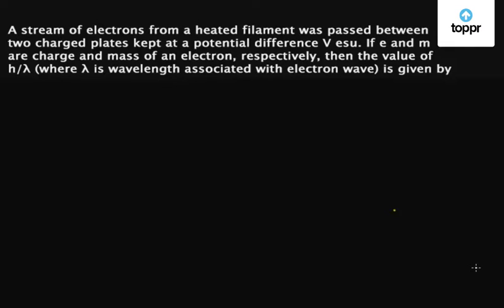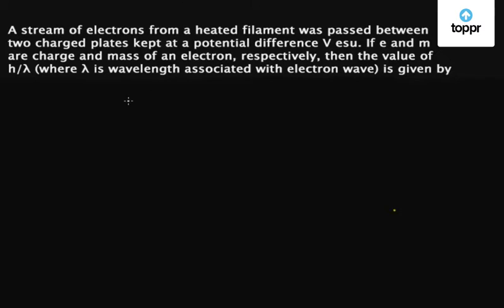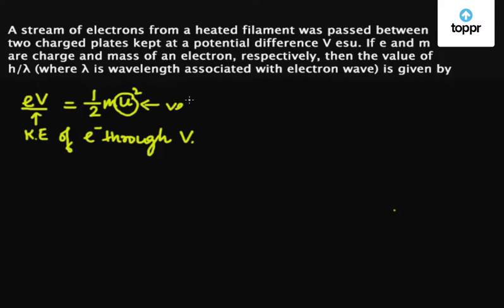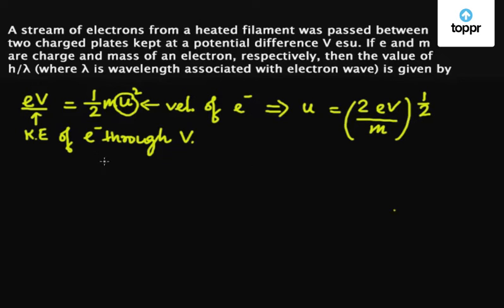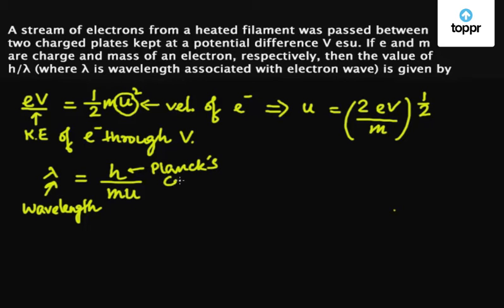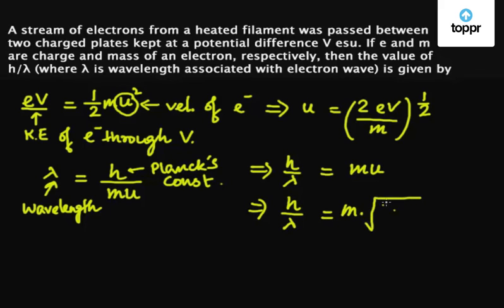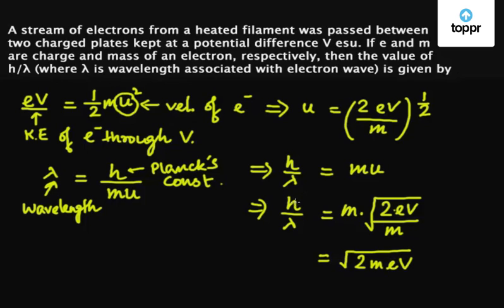De-Broglie wavelength of an electron - Example | Physics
Matter waves are a central part of the theory of quantum mechanics, being an example of wave-particle duality. All matter exhibits wave-like behavior. For example, a beam of electrons can be diffracted just like a beam of light or a water wave.